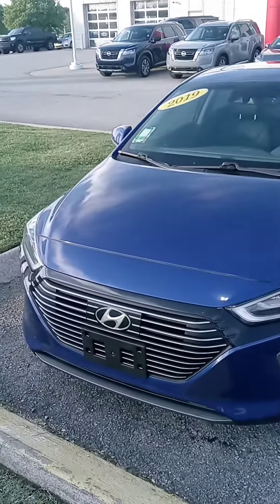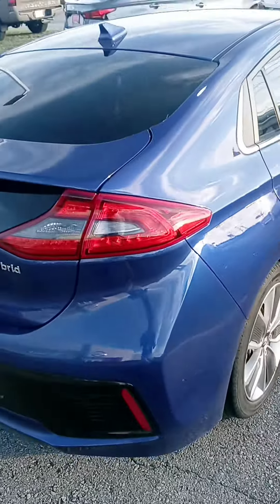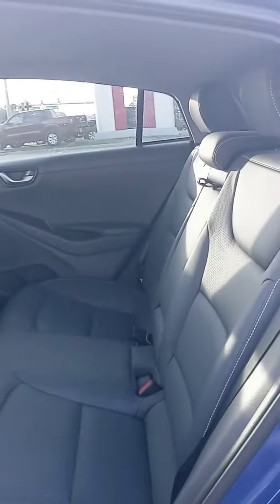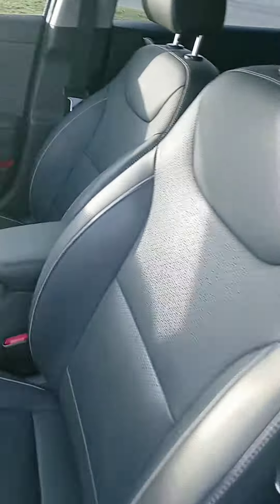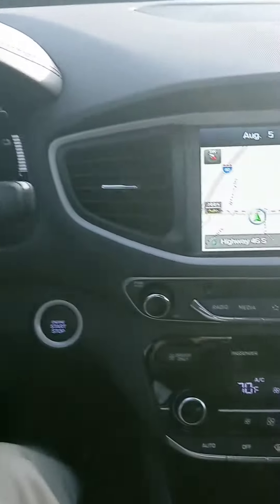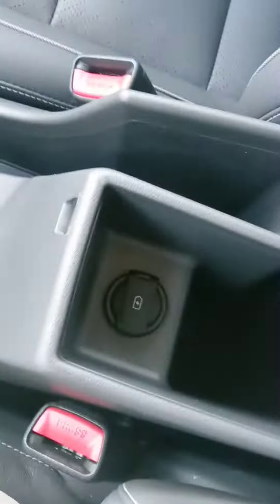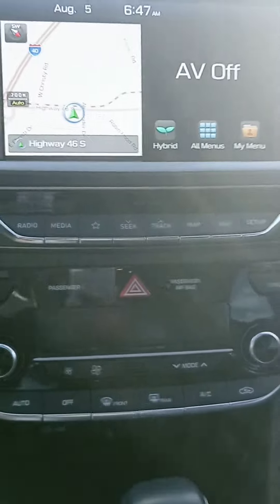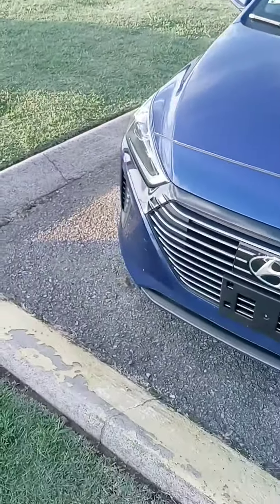this '19 Hyundai Ioniq just ARRIVED at Victory Nissan!